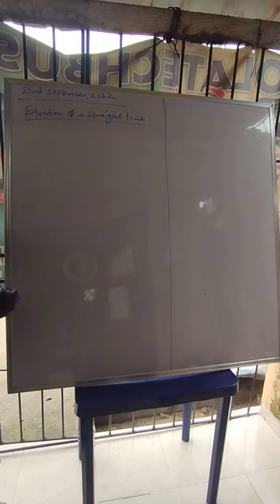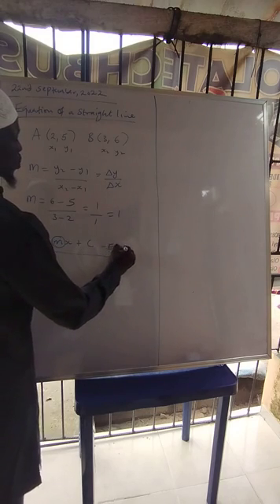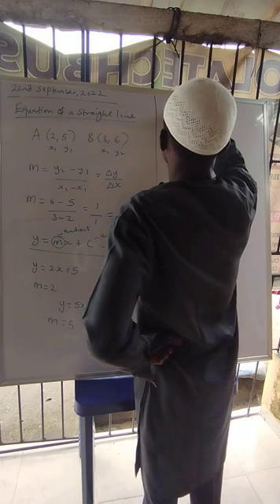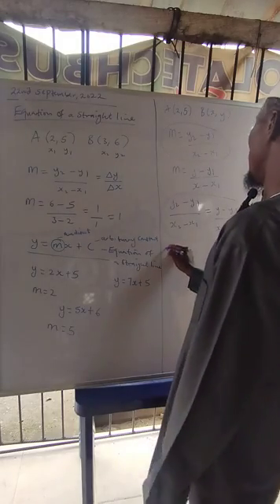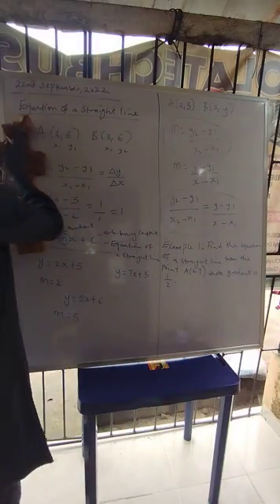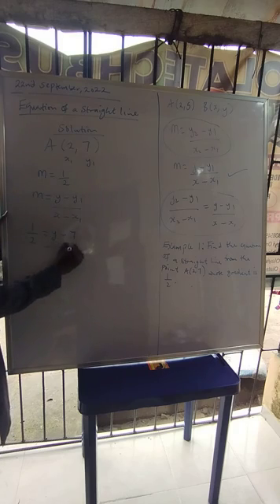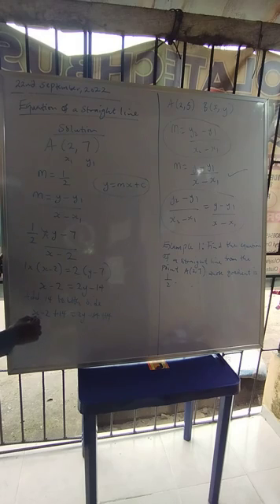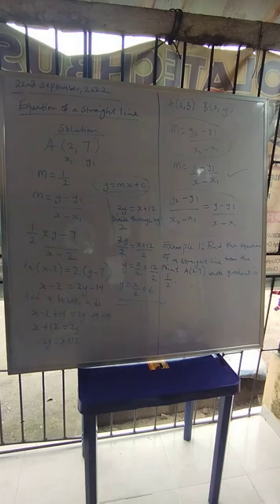Equation of a straight line - further mathematics